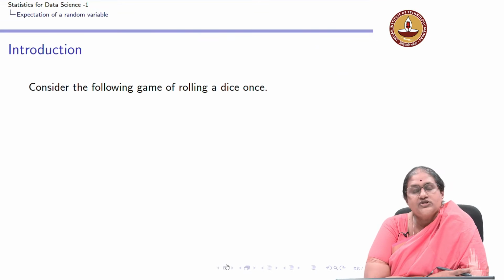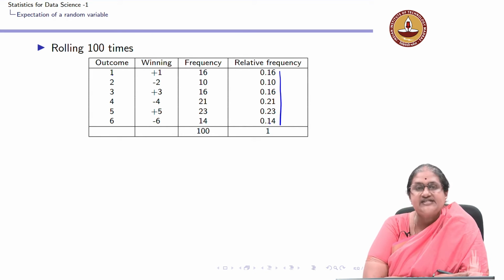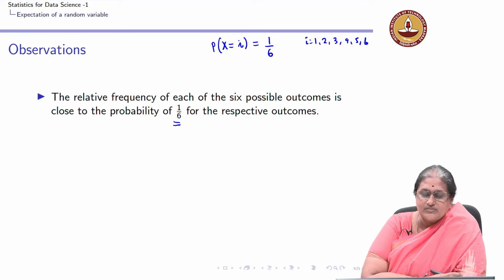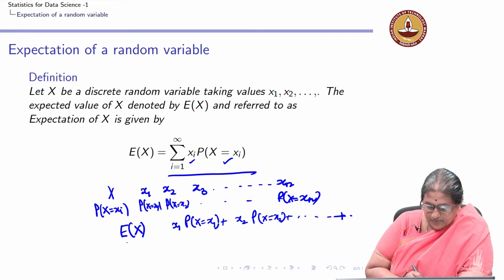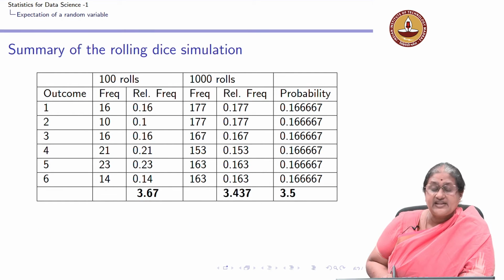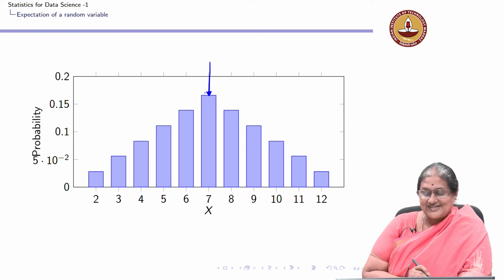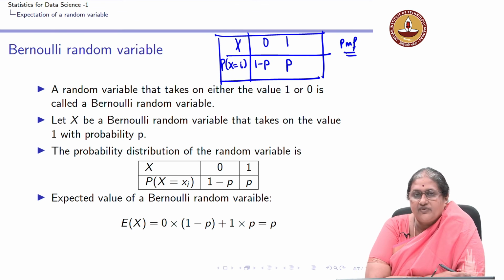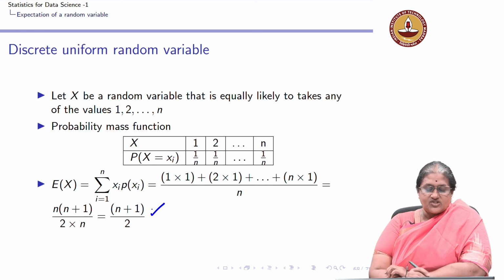Lecture 9.2 - Expectation of a random variable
Expectation of a random variable IIT Madras welcomes you to the world’s first BSc Degree program in Programming and Data Science. This program was designed for students and working professionals from various educational backgrounds and different age groups to give them an opportunity to study from IIT Madras without having to write the JEE.  Through our online programs, we help our learners to get access to a world-class curriculum in Data Science and Programming.